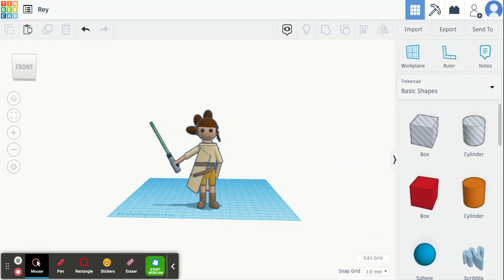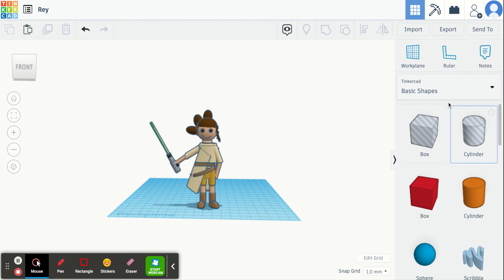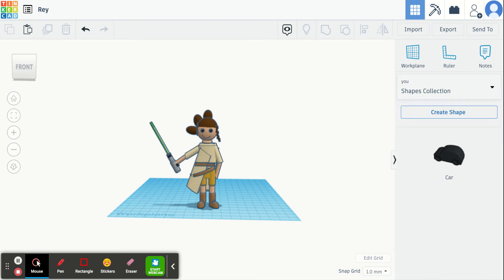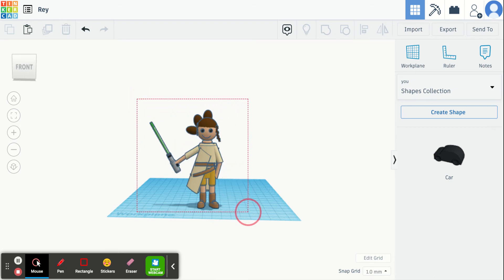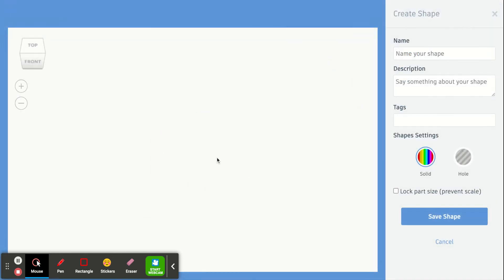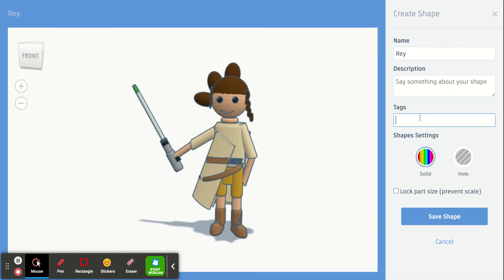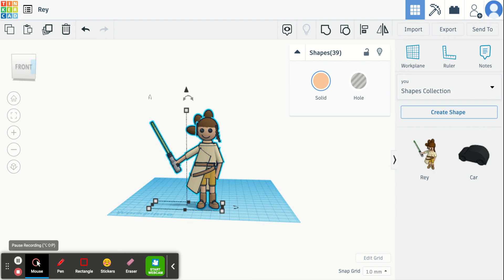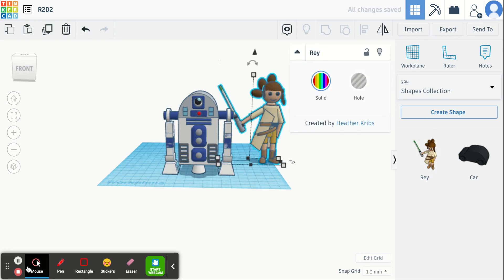How to save a shape in Tinkercad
How to save your design as a shape in Tinkercad. You can save your designs under your Shapes Collection!